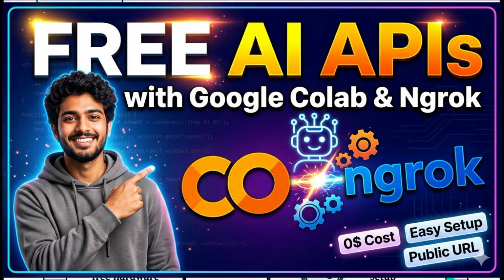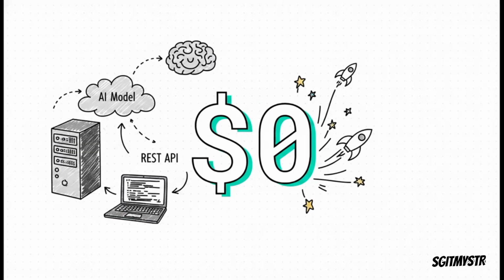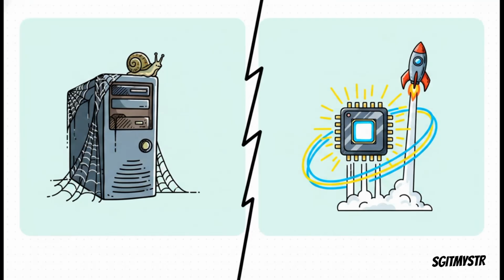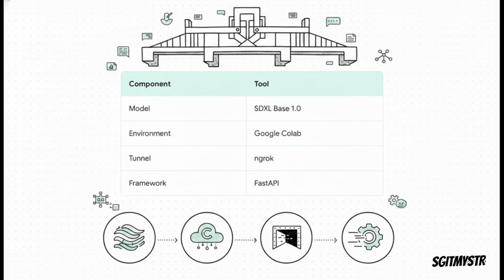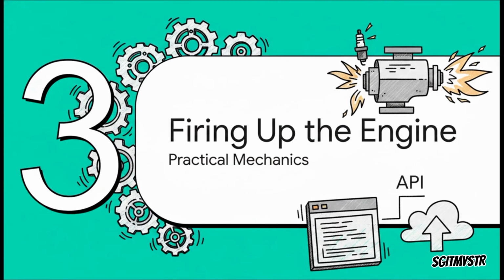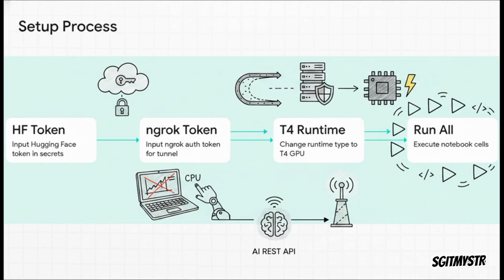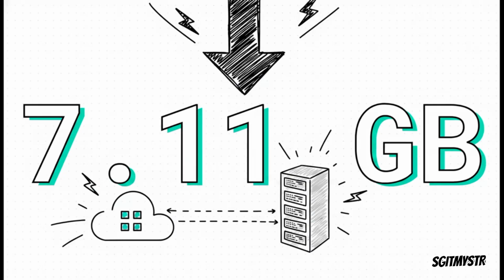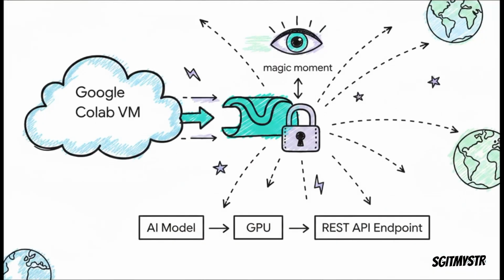How to Create a Free AI API Using Google Colab and Ngrok (Step-by-Step)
क्लाउड होस्टिंग के लिए भुगतान करते-करते थक गए हैं? इस वीडियो में, मैं आपको दिखाता हूँ कि कैसे आप अपने Google Colab नोटबुक को Ngrok का उपयोग करके पूरी तरह से कार्यात्मक, सार्वजनिक AI API में बदल सकते हैं—वह भी मुफ़्त में!
आप क्या सीखेंगे:
Google Colab में Python Flask/FastAPI सर्वर कैसे सेट अप करें।
अपने स्थानीय Colab पोर्ट को वेब पर उपलब्ध कराने के लिए Ngrok से कनेक्ट करना।
अपने AI मॉडल के लिए एक स्थायी सार्वजनिक URL जनरेट करना।
Postman या Python के साथ अपने नए API का परीक्षण करना।
टाइमस्टैम्प:
0:00 - परिचय
1:15 - Google Colab सेट अप करना
3:45 - Fast API और Ngrok इंस्टॉल करना
6:20 - सार्वजनिक API URL जनरेट करना
8:50 - AI एंडपॉइंट का परीक्षण करना
10:30 - अंतिम सुझाव और उपयोग के उदाहरण

🔥 भविष्य के तकनीकी अपडेट्स को मिस न करें!

Google Colab API ट्यूटोरियल, Ngrok पायथन ट्यूटोरियल, मुफ़्त AI होस्टिंग, मुफ़्त में LLM होस्टिंग, Google Colab के लिए FastAPI, पायथन API डेवलपमेंट, मशीन लर्निंग डिप्लॉयमेंट, बिना किसी लागत के AI इंफ्रास्ट्रक्चर, Colab के लिए पब्लिक URL, पायथन वेब सर्वर Ngrok